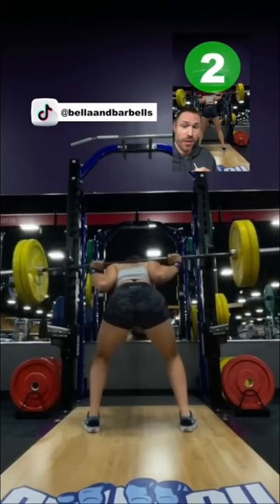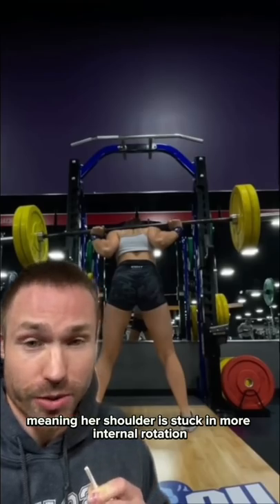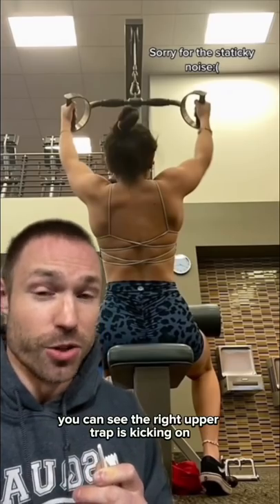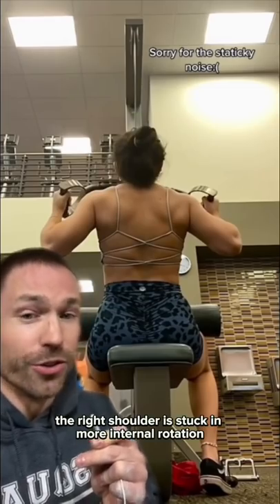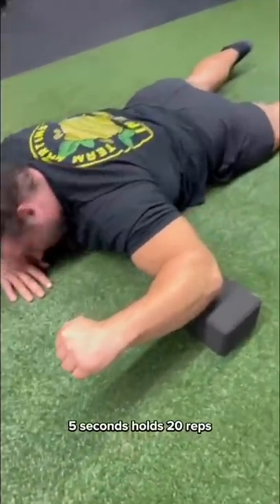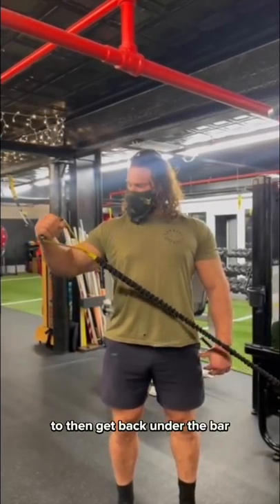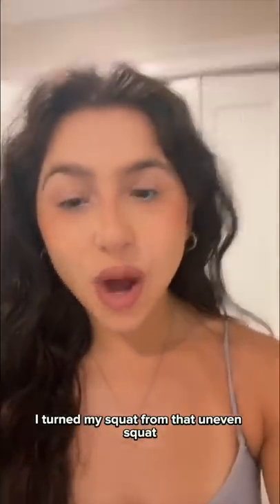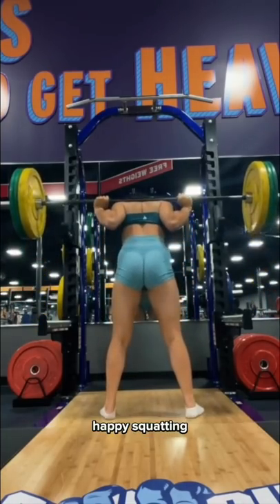She Had A Tilted Bar With Squats!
How to fix a tilted bar when squatting - a case study!